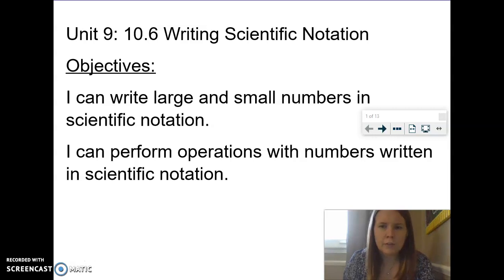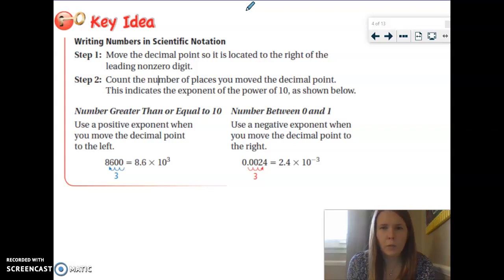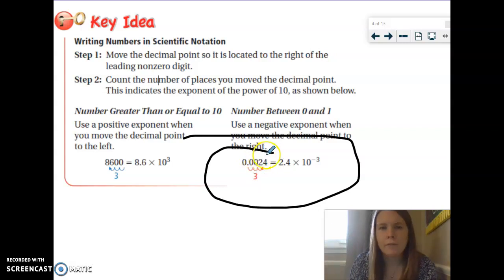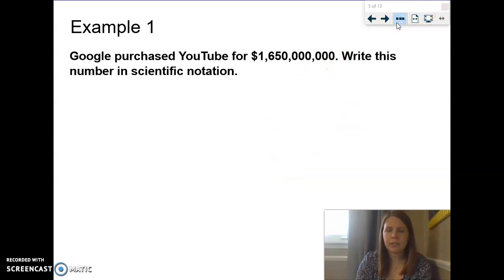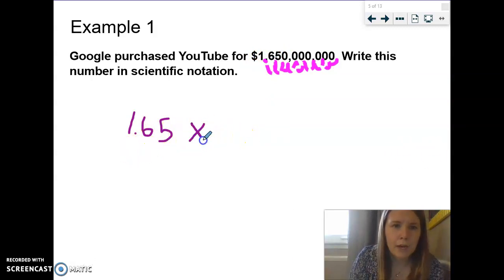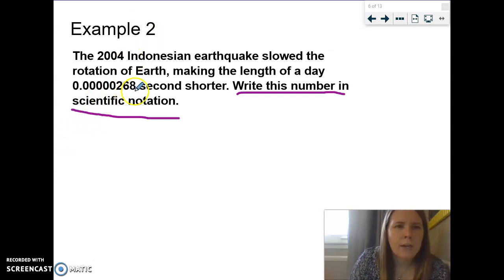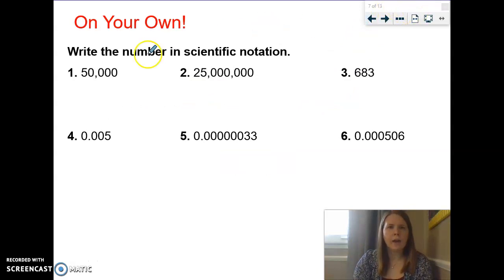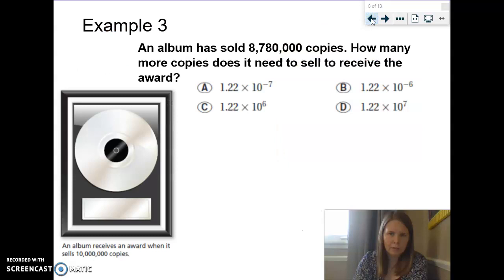8th Grade Lesson 10.6 Writting Scientific Notation- Part 1